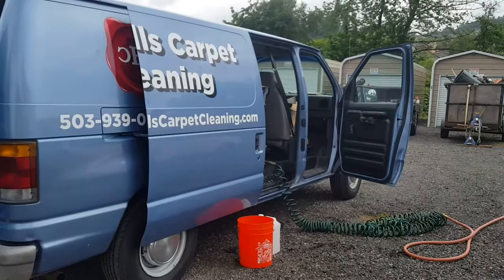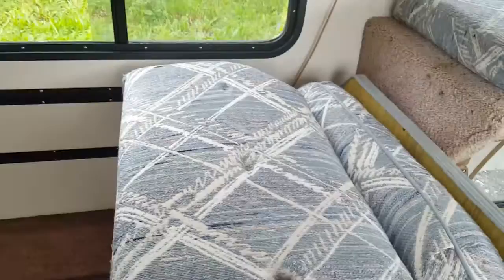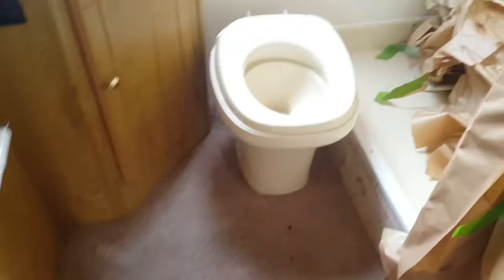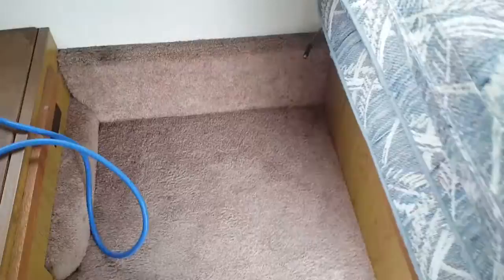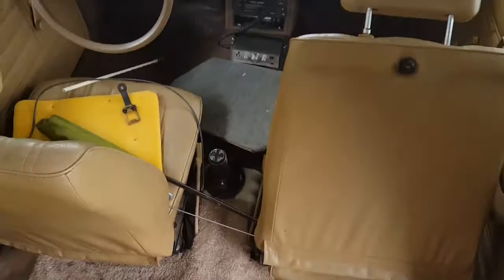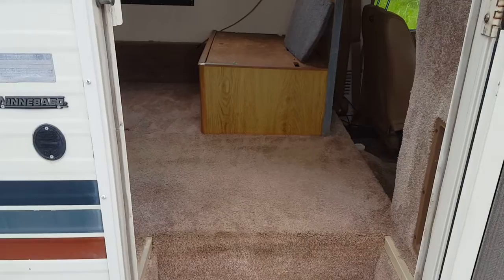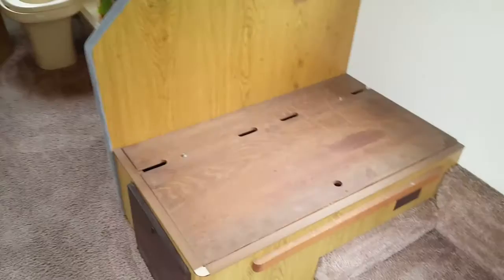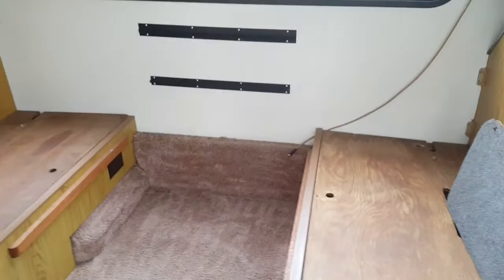Happy Valley RV Cleaning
Today we are cleaning an RV in Happy Valley, Oregon. The RV is pretty small so we had to use an upholstery tool to extract the entire thing. We also cleaned the upholstery associated with the RV. MaxPack by SteamWay is an excellent traffic lane cleaner and did the trick. It even removed light rust stains. Upholstery received both a steam cleaning extraction and encapsulation cleaning using ReleasIt.

We clean carpets and upholstery in Happy Valley, Oregon.